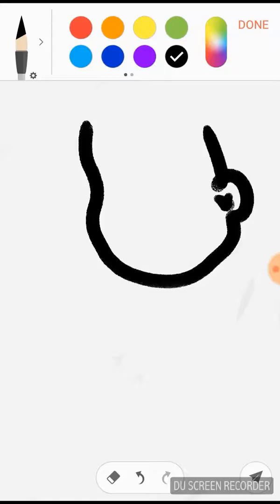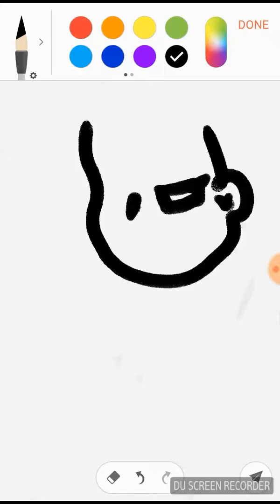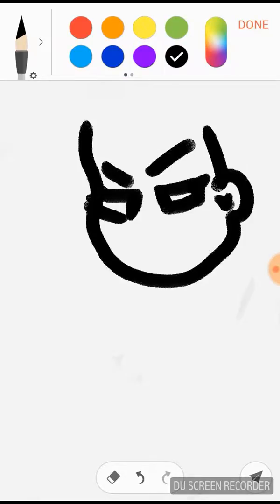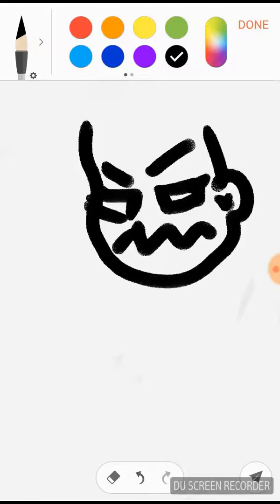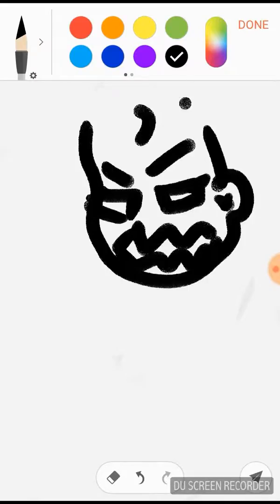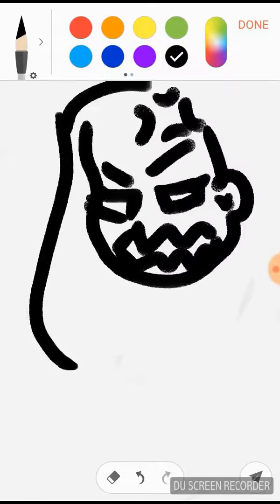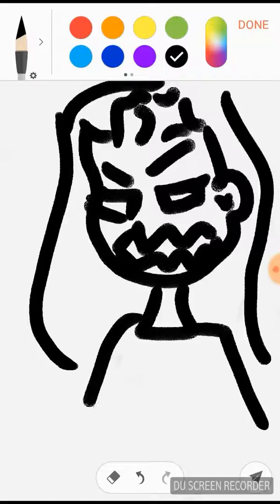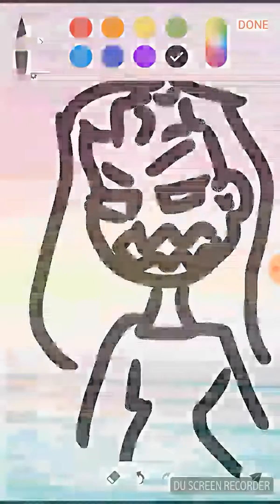How to draw a mad chibi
Hello hope you enjoyed the video
I would love it if you could leave any suggestions of what you would like to see on my channel!